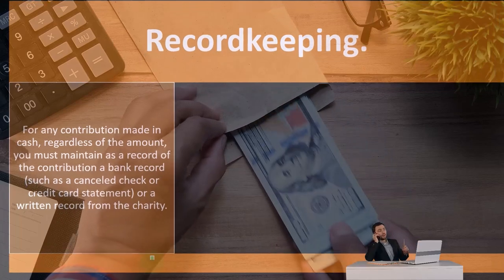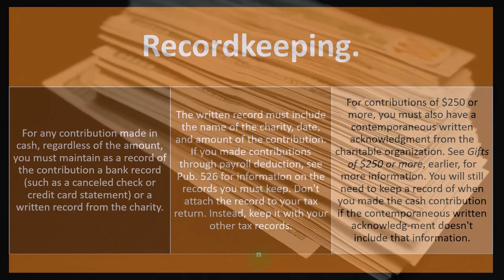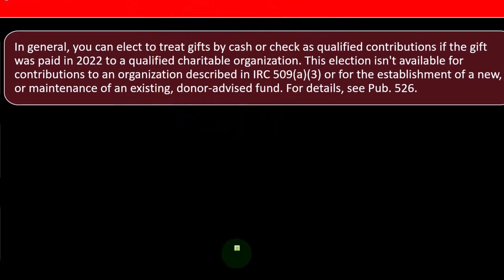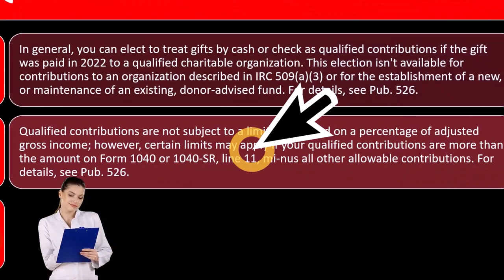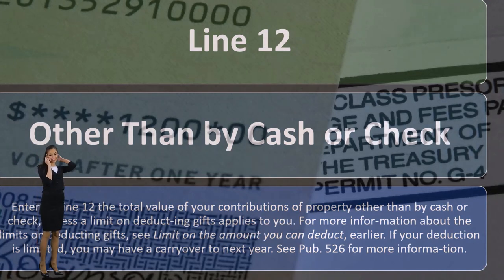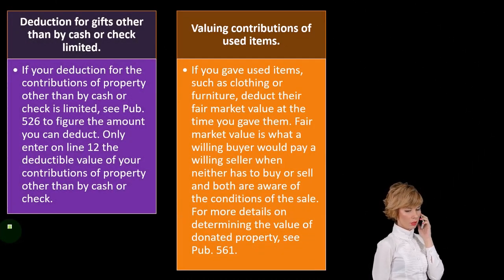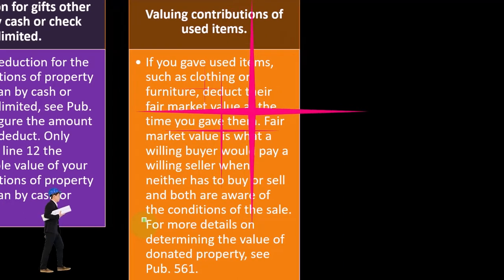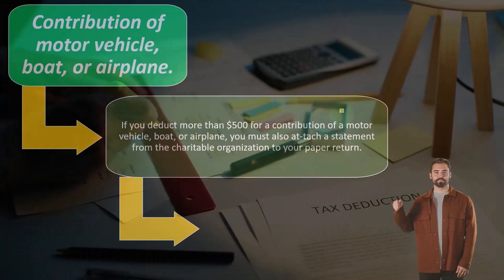Gifts to Groups - Cash or Check - Income Tax 2023